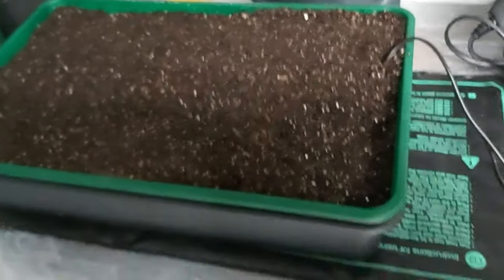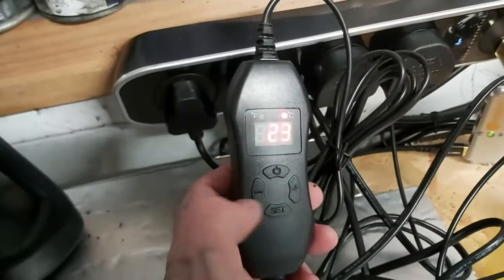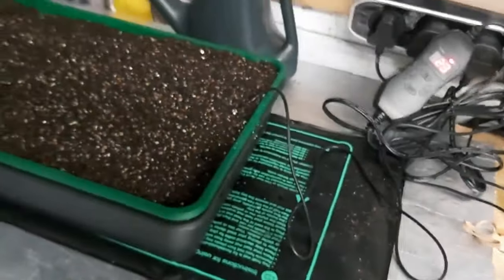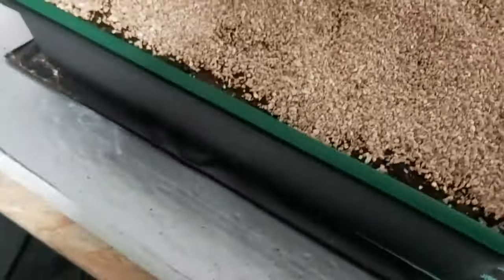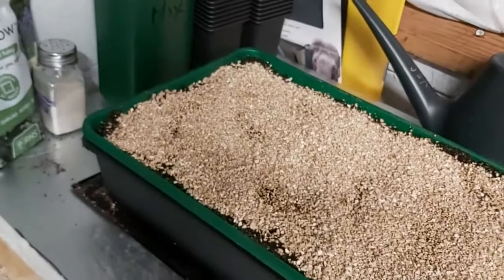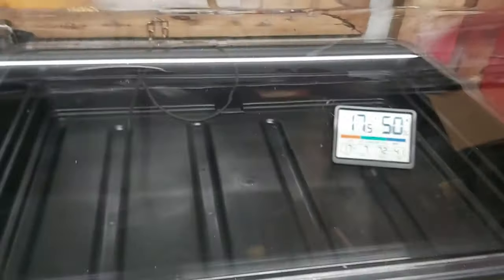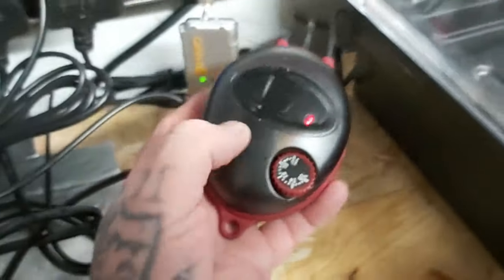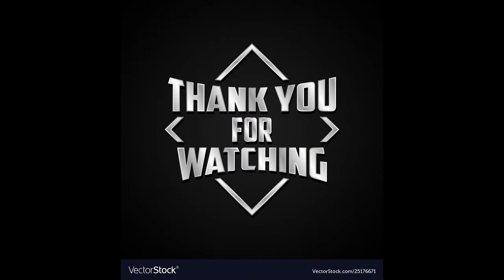TEMU heat mat, worth it or rubbish ?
Testing out one of the  two cheap Temu heat mats that i bought, will my Ailsae Giant Onion Seeds Germinate, or will it be an epic fail ?. This could be a good bargain, Watch out for next weeks video to see if its a bargain or not